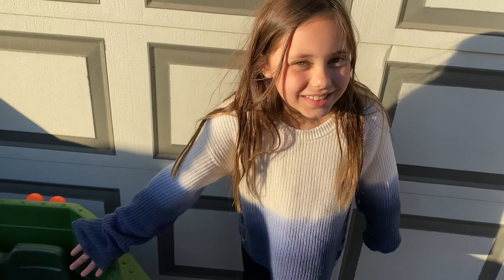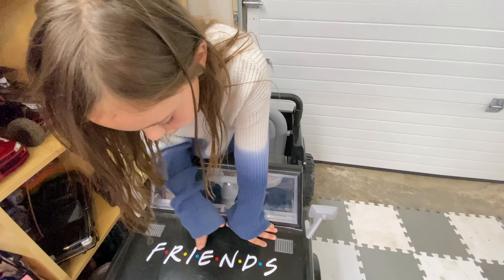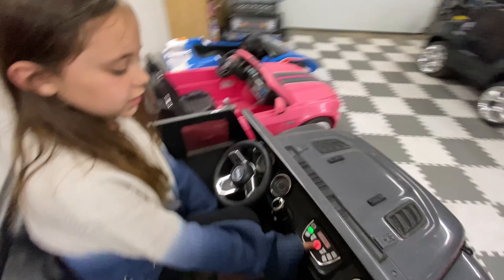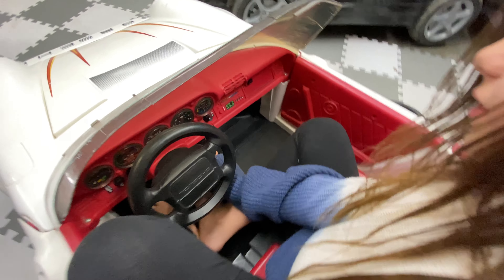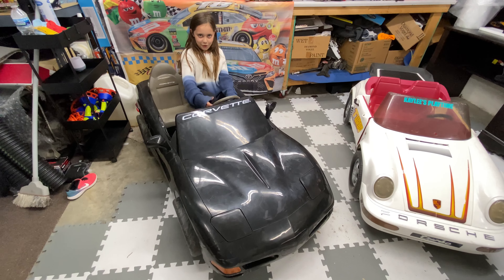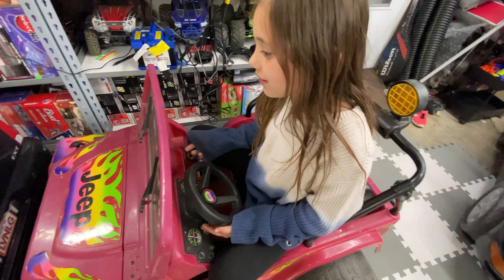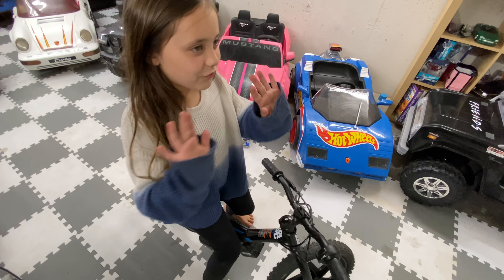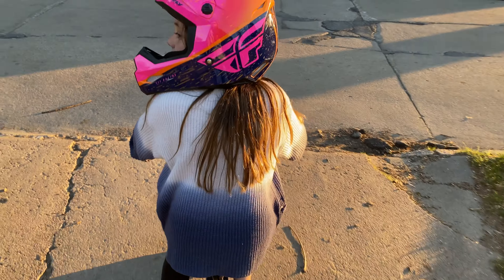My full garage tour!! Lots of power wheels and other ride ons! Come check them out with me